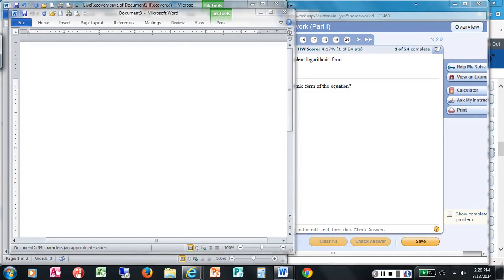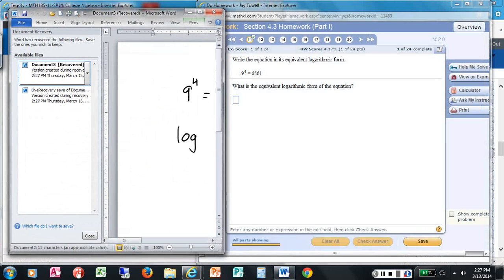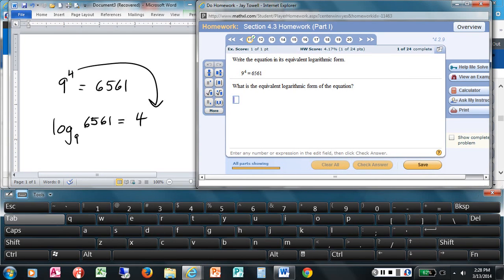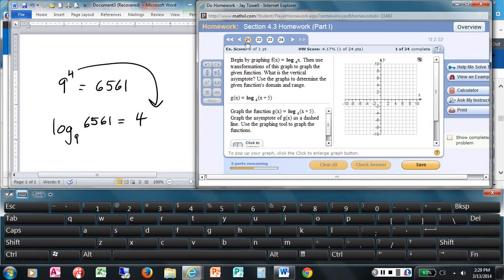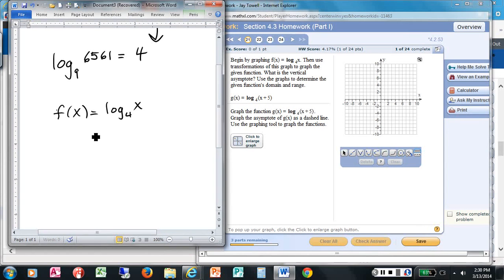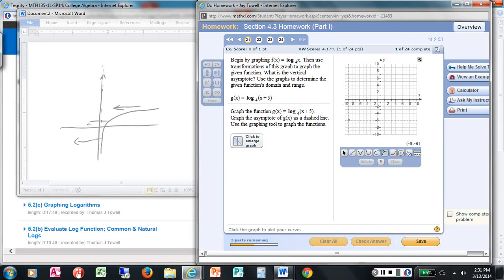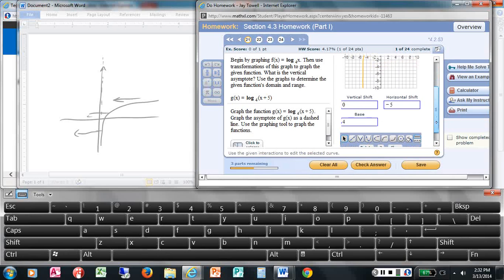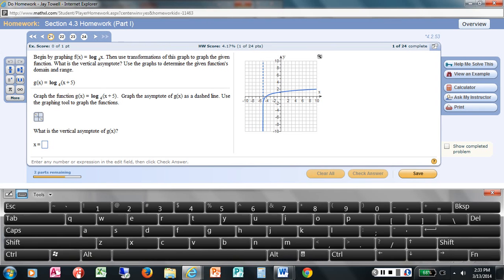135 Section 4.3 HW demo